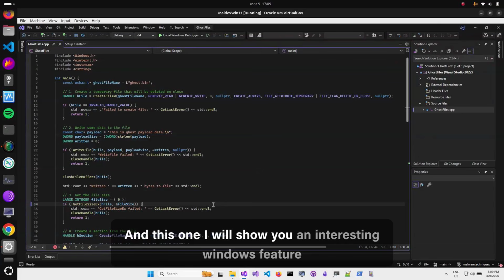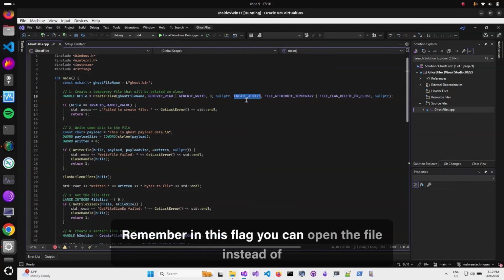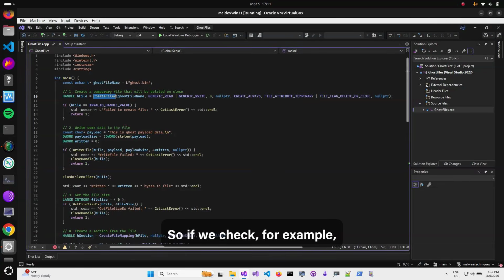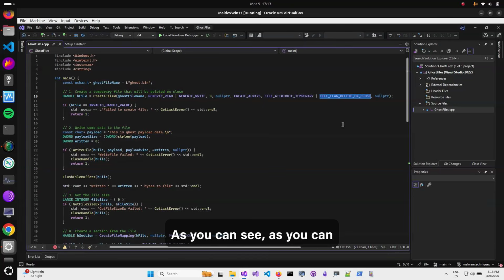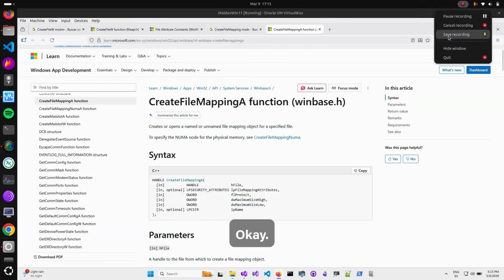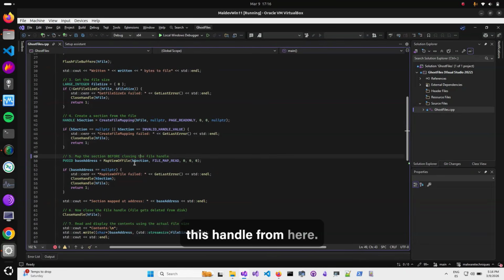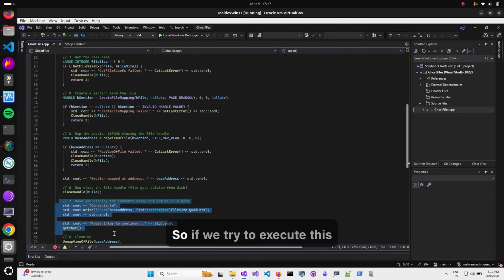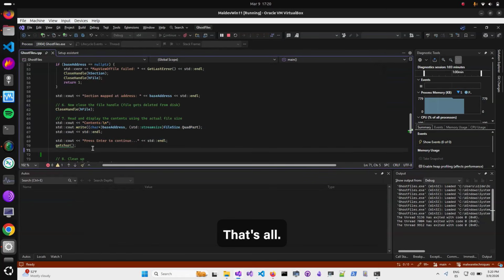Windows Ghost Files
When a file is created with the FILE_FLAG_DELETE_ON_CLOSE flag and then mapped into memory via CreateFileMapping, it becomes a purely in-memory entity that has no permanent footprint on the physical disk, even if it appears in a directory listing.